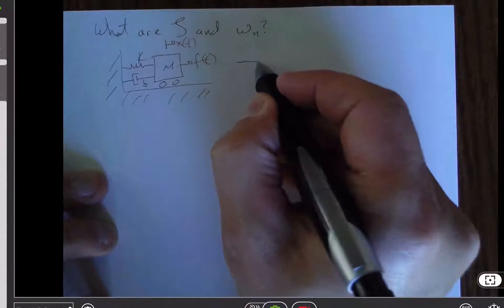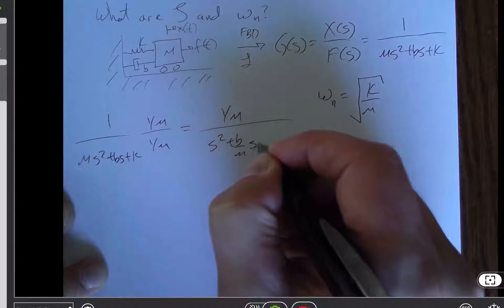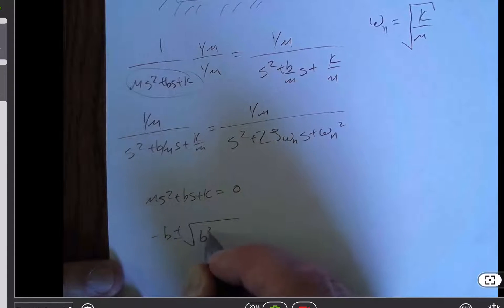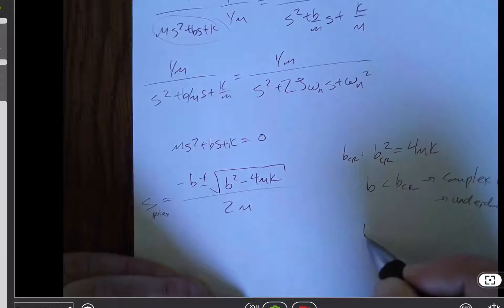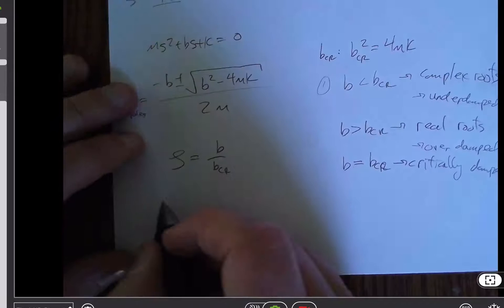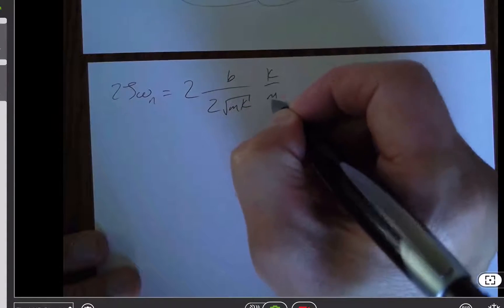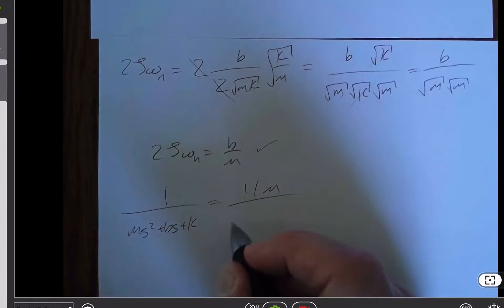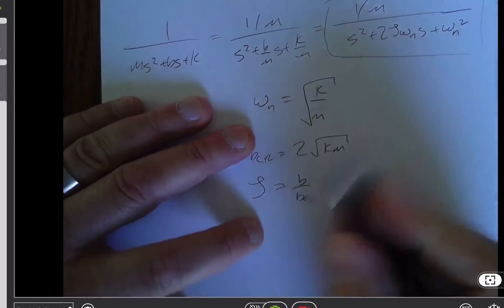Mass/Spring/Damper Review Part 2: Zeta and Omega_n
Definition of damping ratio and natural frequency for a mass/spring/damper system